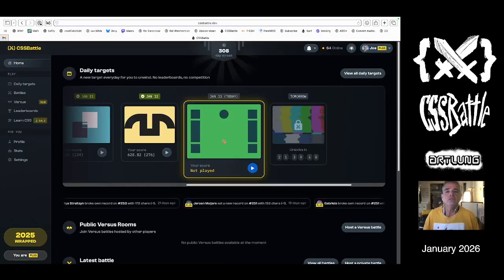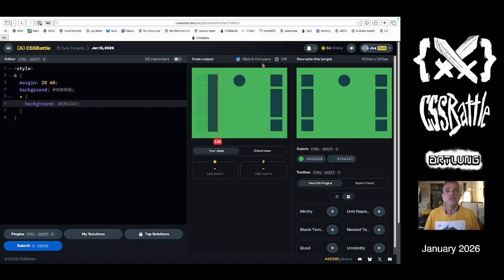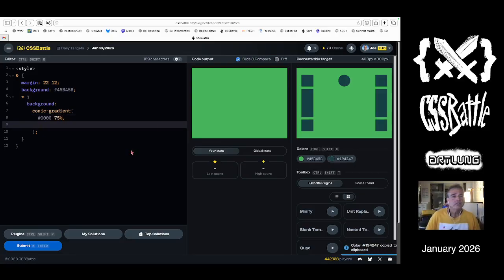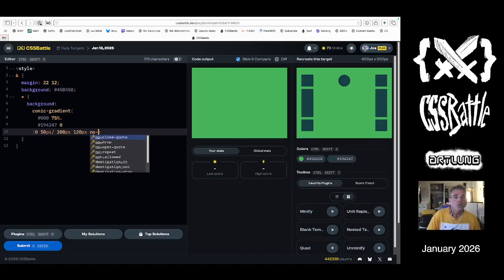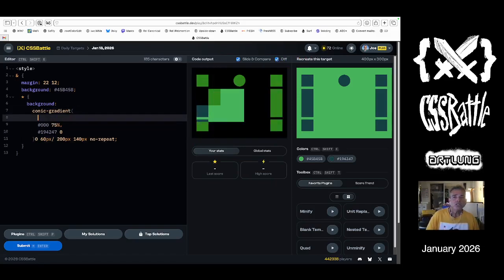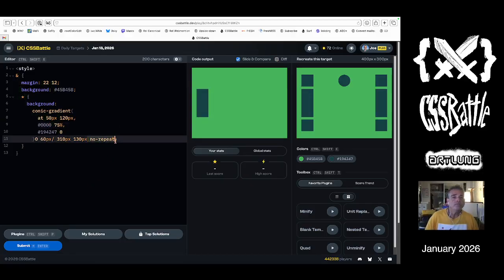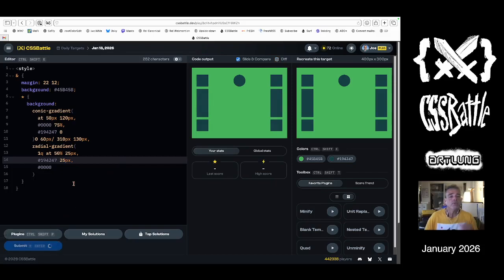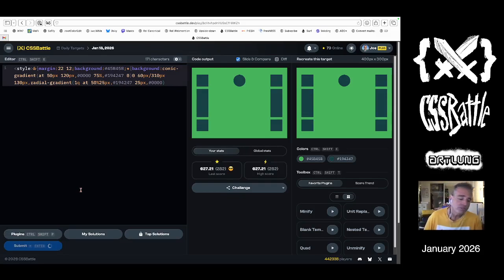CSSBattle for JANUARY 13 (2026)